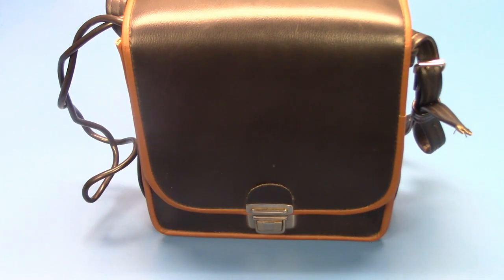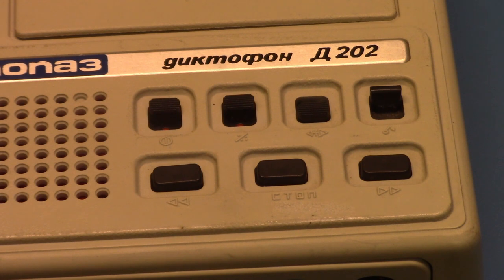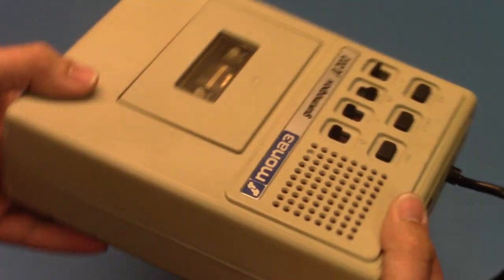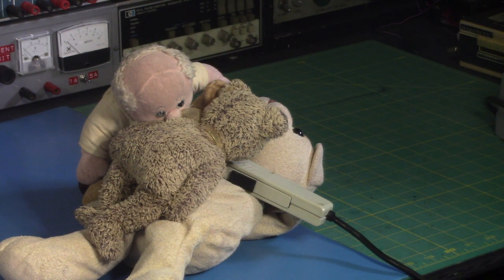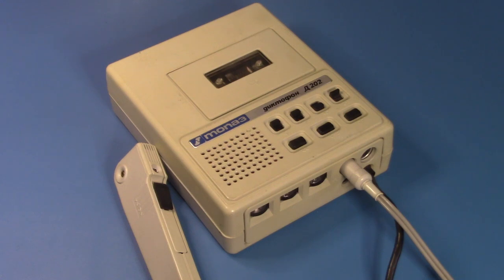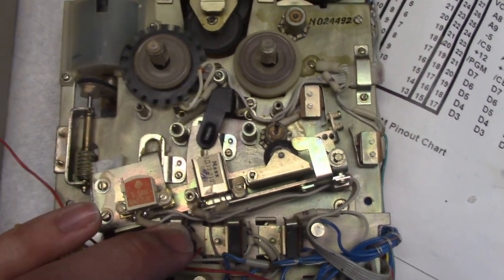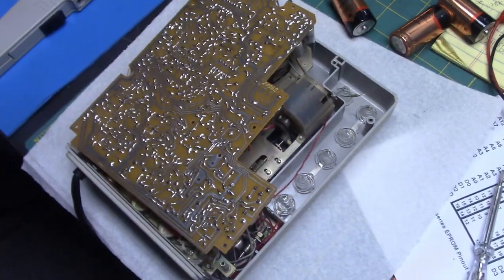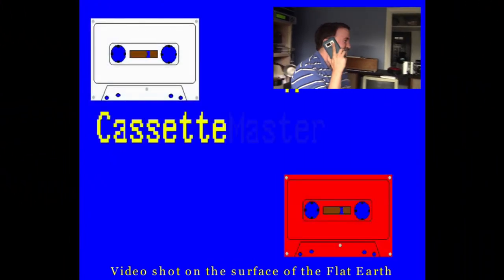Топаз Диктофон Д 202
This is a very interesting vintage cassette recorder, the Топаз (Topaz) Диктофон (Dictaphone) Д 202 (D 202). This Soviet dictation recorder, from 1985, runs at the single speed of 2.4cm/s (15/16 IPS), half of the standard cassette tape speed.

AC bias, AC erase.
Frequency response is 250Hz to 5kHz, though I think perhaps it can record lower frequencies than 250Hz, though I have not verified that with a signal generator.

A fascinating collector's website of tape recorders, with its entry on this model recorder, is linked here:

Remember, the music shown in this video is NOT BY ME! It is presented to show sound quality of this machine's recording.

Hope you all enjoy this recorder's presentation. It is long, that I am aware. I chinwag a whole lot, and some has even been edited out completely, because I chinwag so much. The first part of this video has the descriptions and presentations on voice recording and music recording, then followed by footage of the inside of the recorder, showing the mechanics, electronics, and some description of part of the circuit where I had to troubleshoot the Automatic Level Control (ALC) that was not working properly.

Original belts still good, but needed some new capacitors, and a different value resistor to keep the amp from drawing too much quiescent current.

And you'll see it is surprisingly easy to power this recorder from two 18650 Lithium Ion cells, as opposed to the six C cells. But keep in mind a fuse, as if anything were to short out the rails of the power supply, and short out the Lithium Ion battery, it could result in a fire.